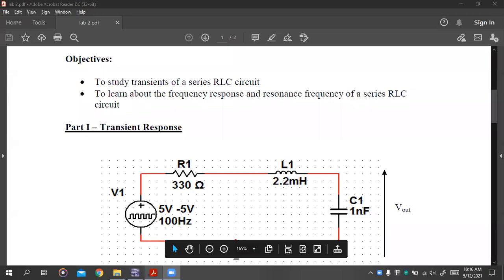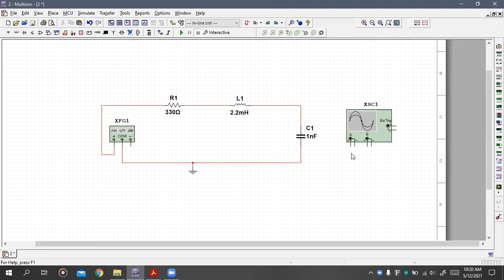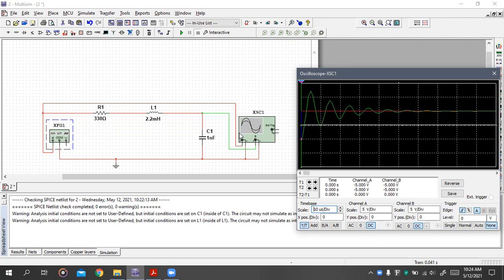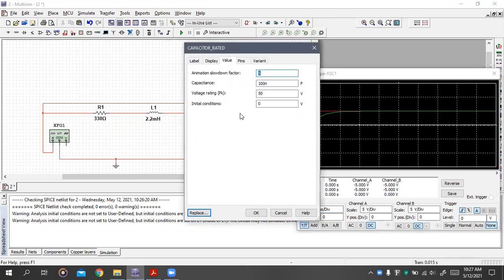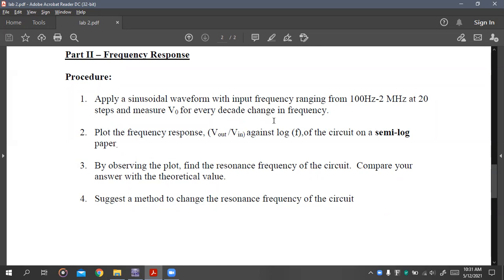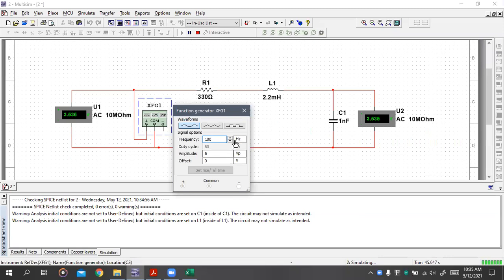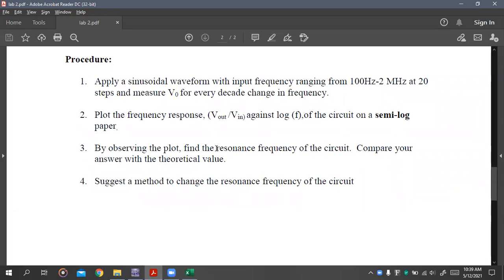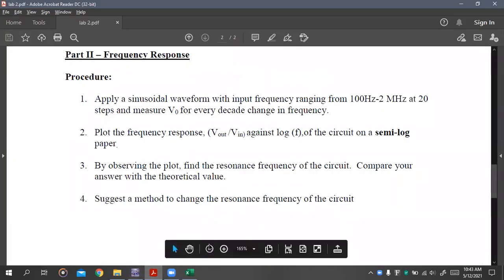Measuring the effects of Transients and Resonance in circuits using Multisim - EC2022 Lab 2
Thanks a ton Tharana and Thamod for joining in :)